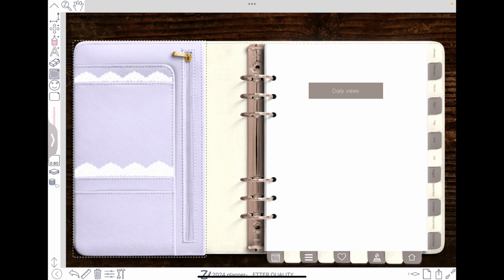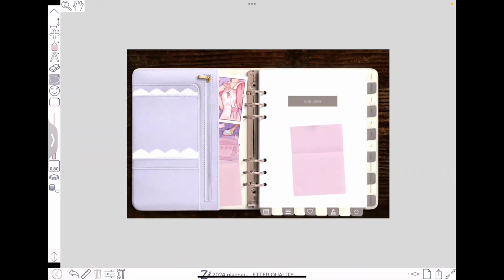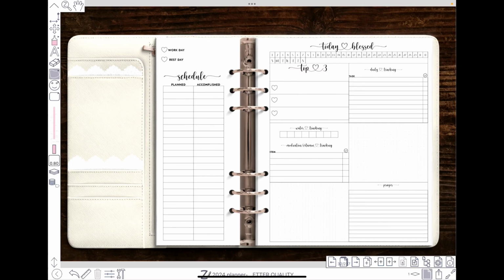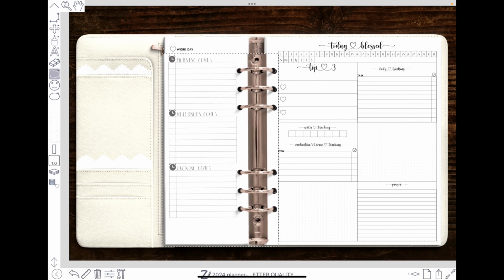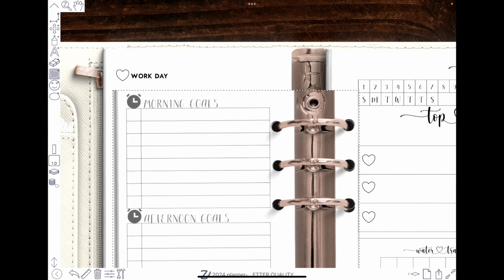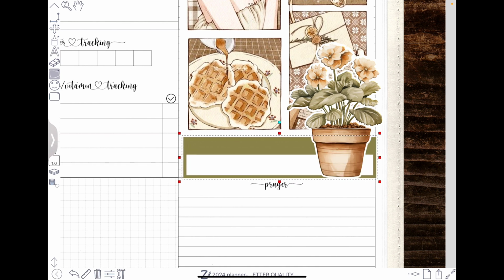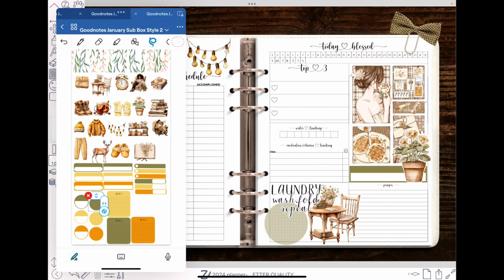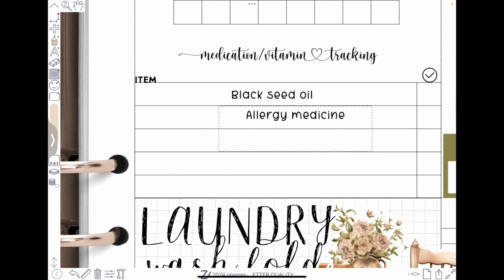January Plan with Me- Faith Planner- Back from Time off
Planning a Godly Life Digital planners
Making digital content that allows you to put God first.
Jeremiah 29:11
Proverbs 16:3 🗓☕